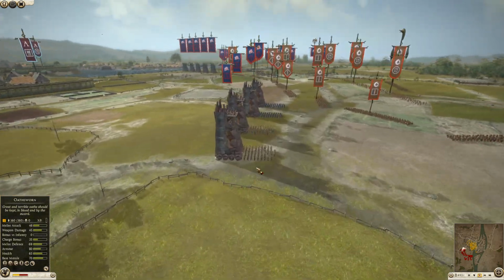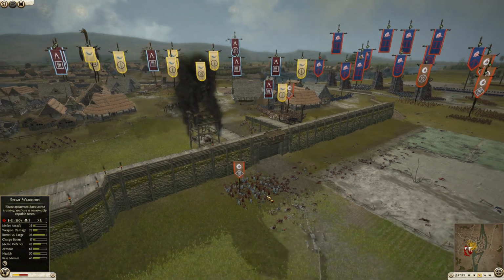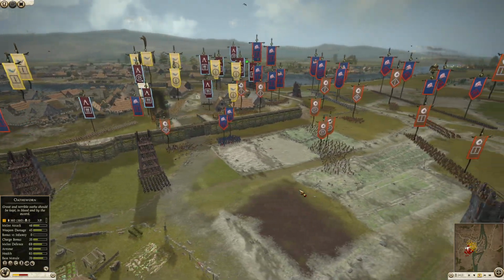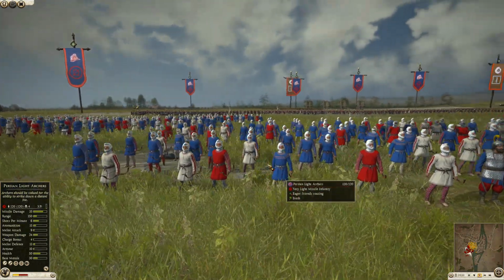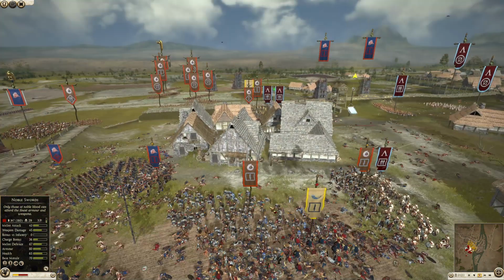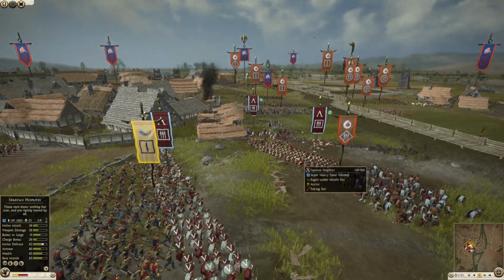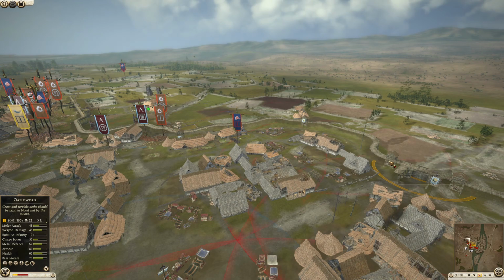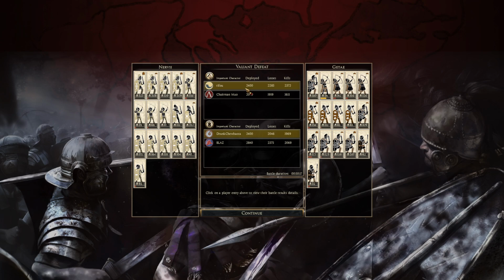TWLS Raven Revolution Vs Big Blaz Game 1 2v2 Competitive Siege Battle Rome 2: Total War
One step at a time. That's all it takes to force your opponent to ultimately lose a battle. One step at a time.